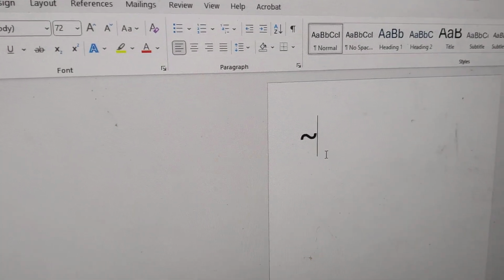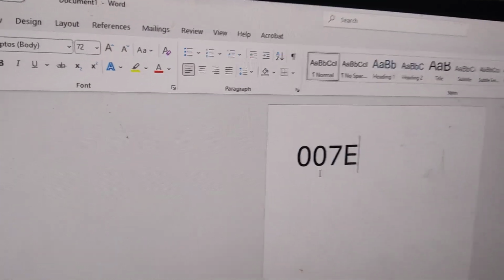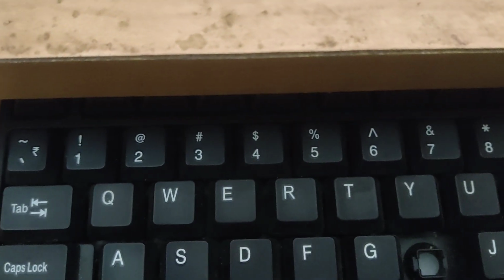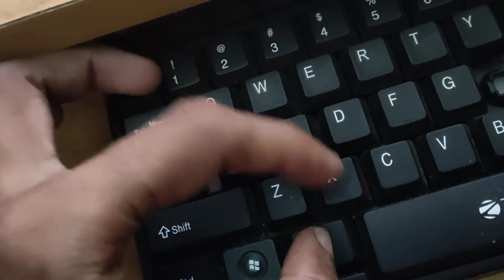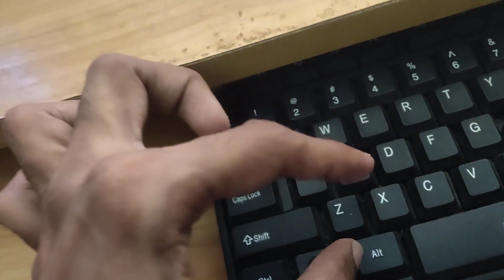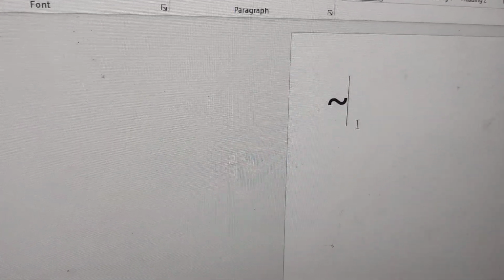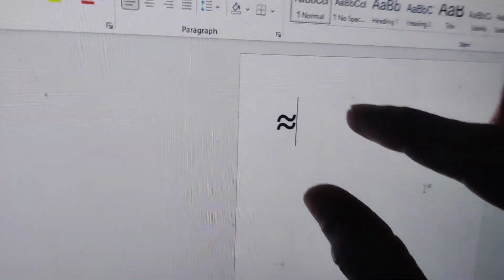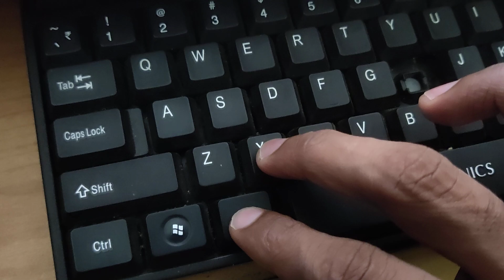How to type Similar to and Approximately equal to symbol in computer using ms word keyboard shortcut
How to type Similar to and Approximately equal to symbol in computer using ms word keyboard shortcut is explained in this video